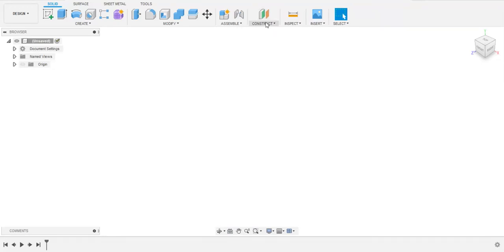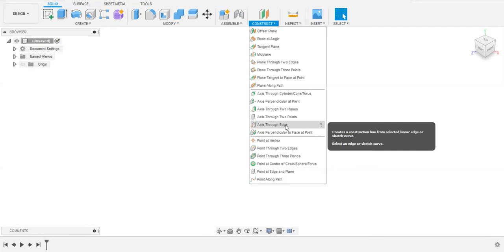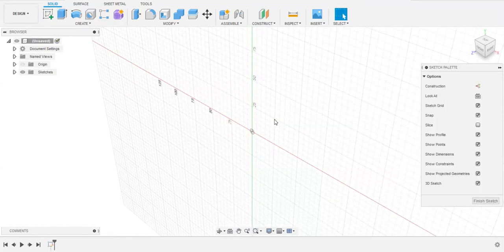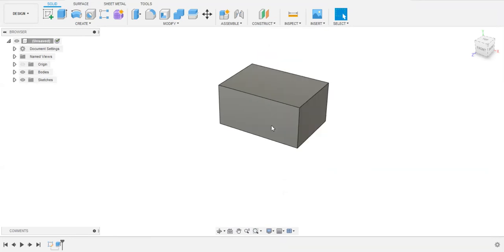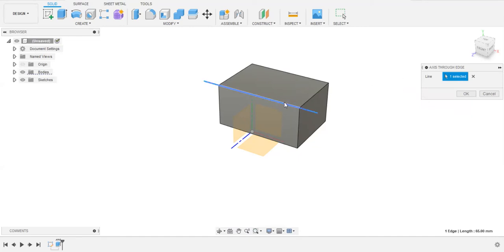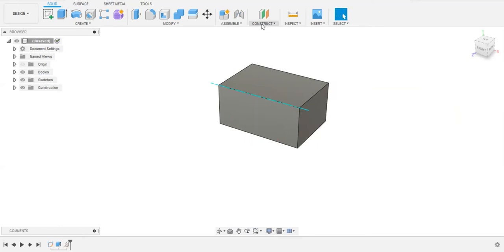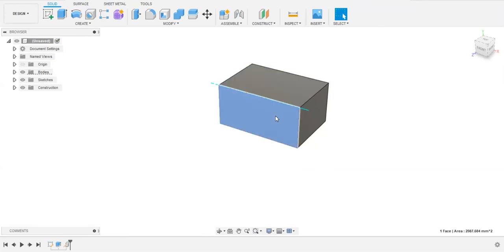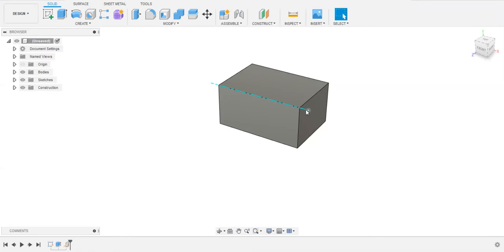Create centerline and axis using axis through edge feature in fusion 360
Just select  any egde into you view using this feature your axis will be ready